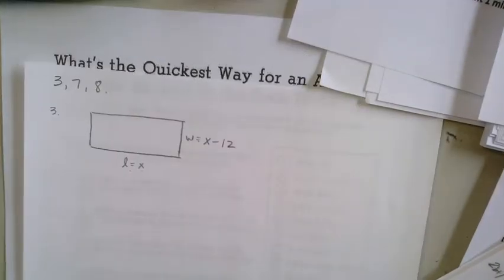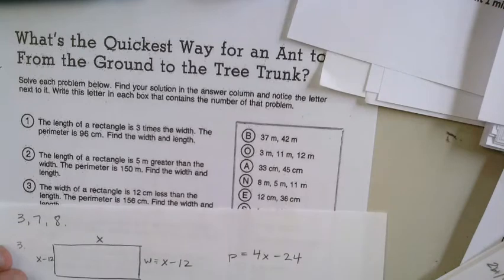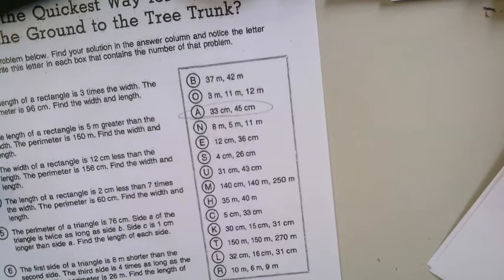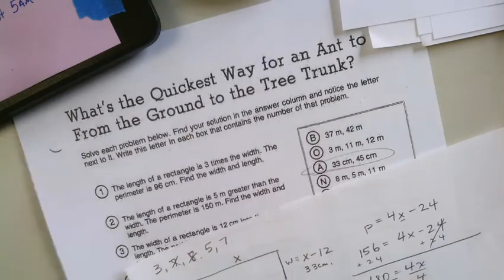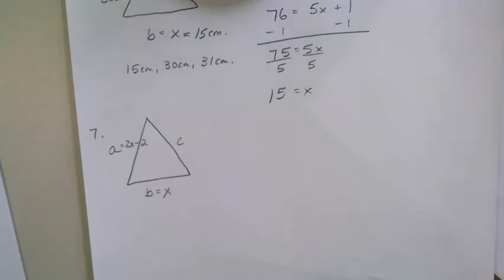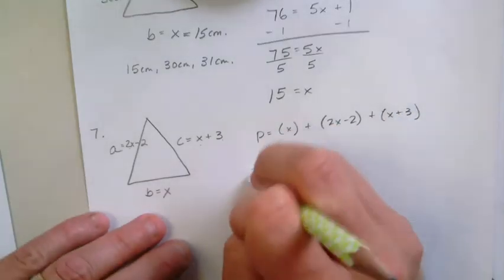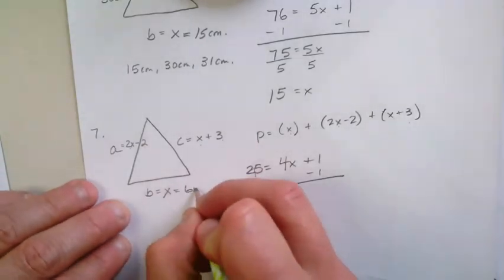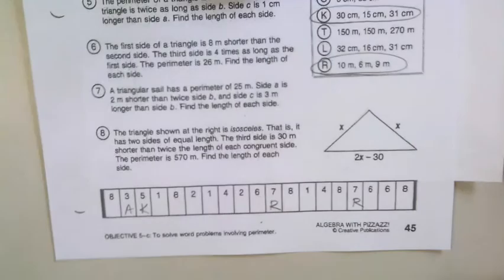Riddle Worksheet Setting Up Equations Based On Perimeter